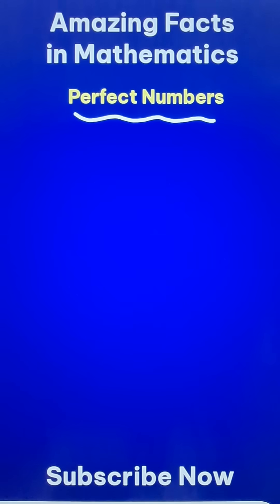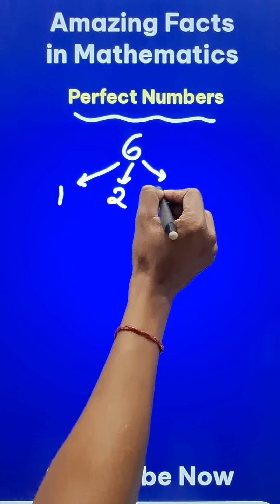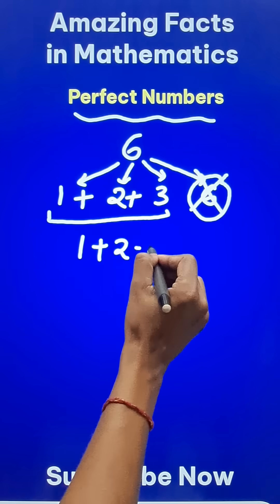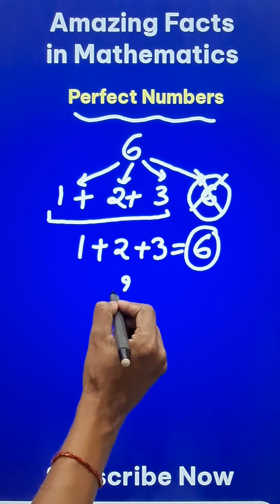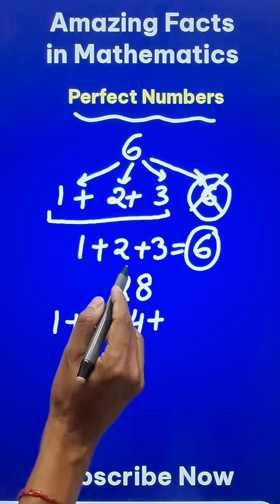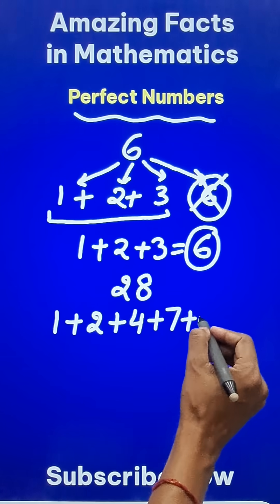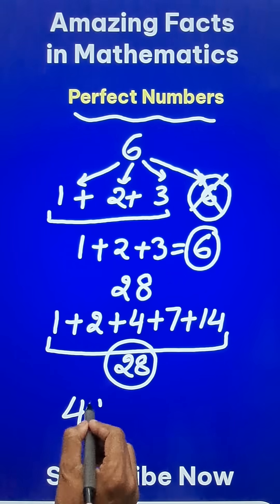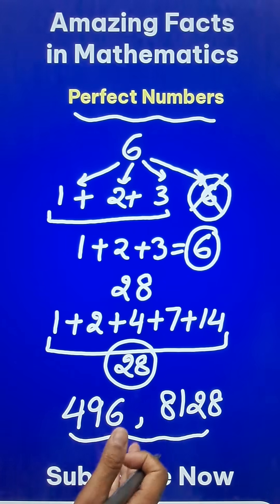Are Some Numbers Perfect? What are Perfect Numbers ?